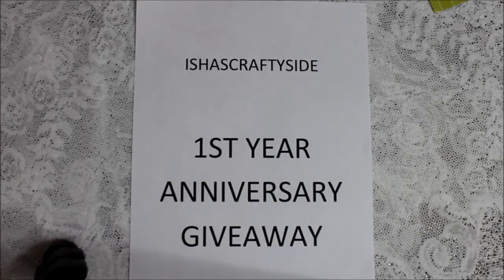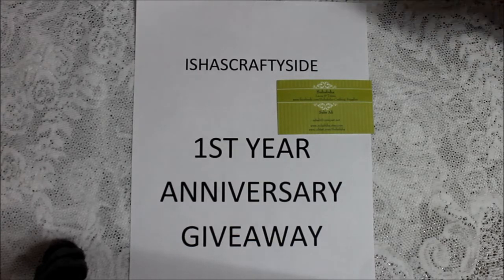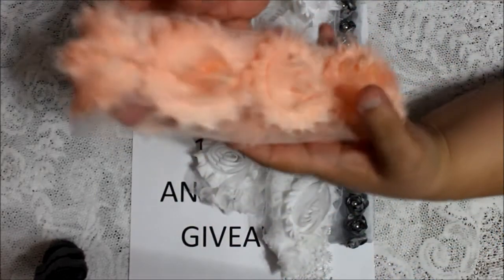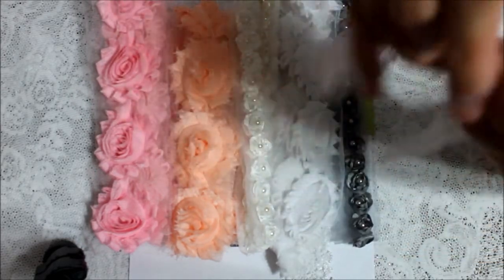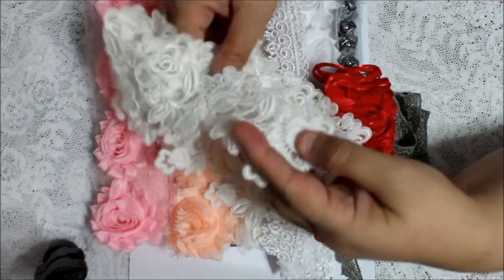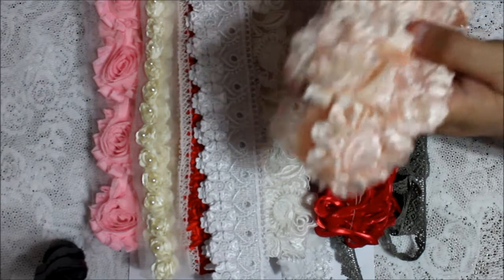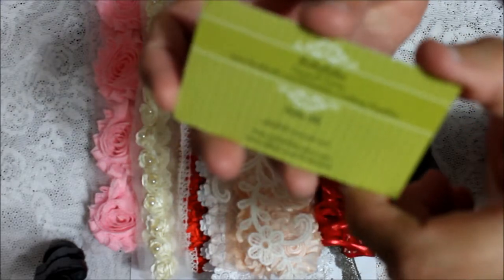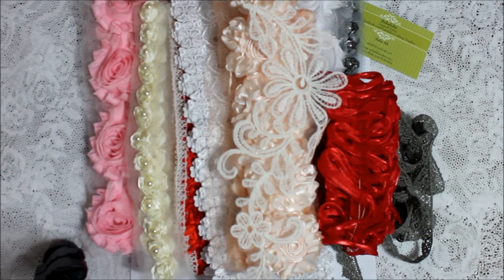Happy Mail from Ishacraftyside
I won a challenge from Ishacraftyside 1 yr Giveaway of $40.00 to use in an internet store and In this video I show you what I got.